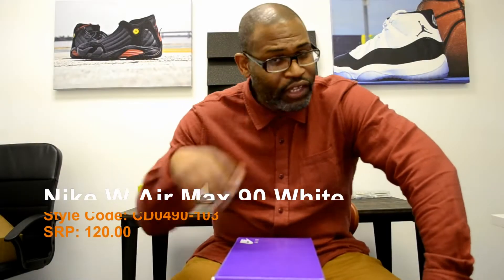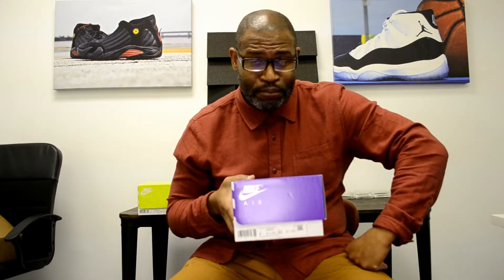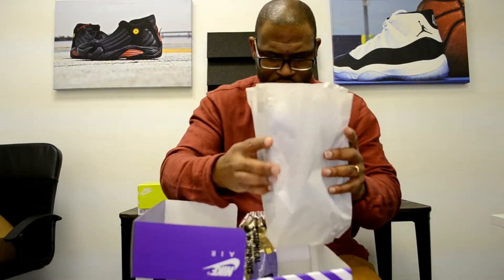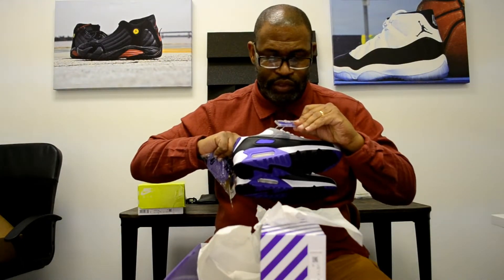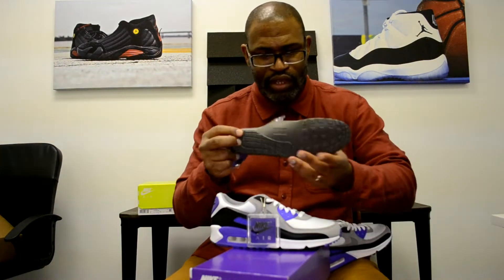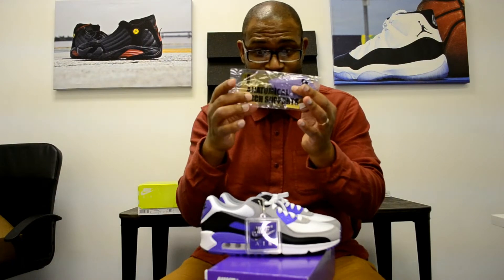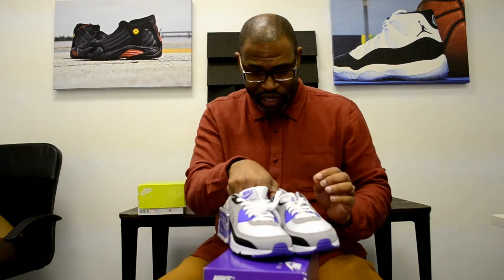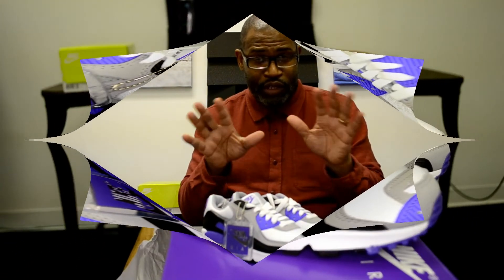Nike W Air Max 90 White/Particle Grey-Hyper Grape CD0490-103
for in-depth discussions on the sneaker industry.

I posted a video of the Volt version of this shoe, but this video should have been posted first. It's a long look at every aspect of the Recrafted 30th anniversary Air Max 90. This Grape version features the anatomical arch supports and a grape hangtag.